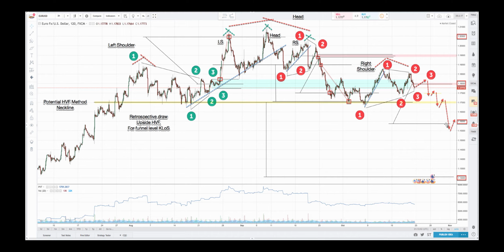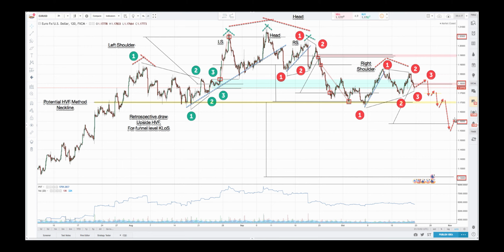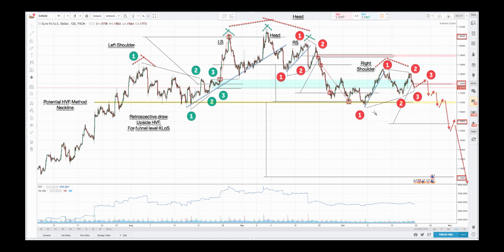EURUSD through 1.1300